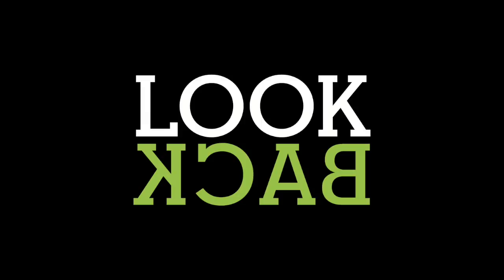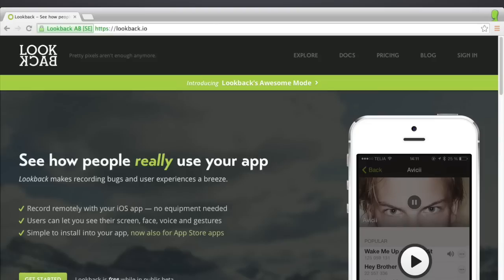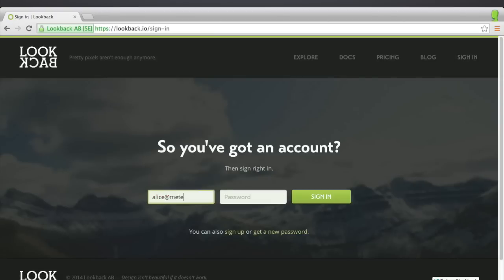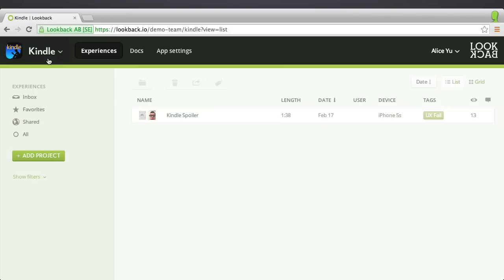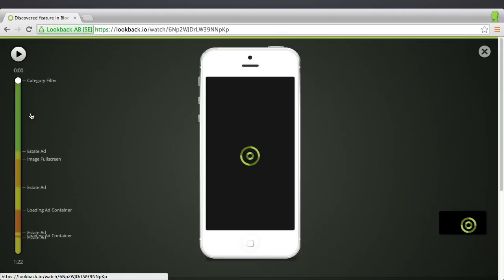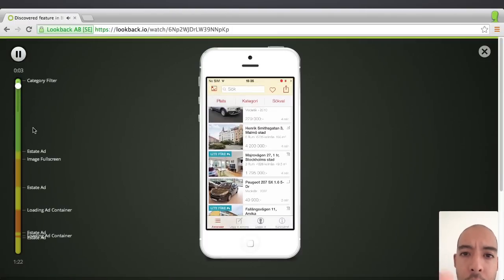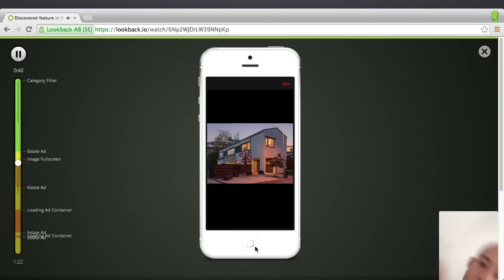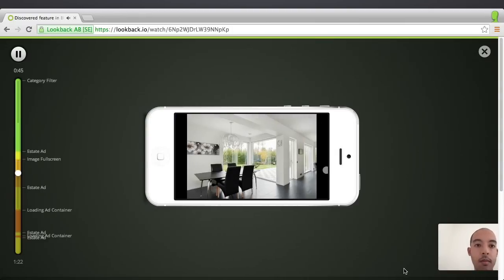Lookback - Built on Meteor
Lookback is a startup founded in Sweden by ex-Spotify engineers Joachim Bengtsson and Jonatan Littke Their service is used by thousands of companies to record user experiences and hunt down bugs on mobile apps, with Spotify, King.com, Yammer, and Venmo among their customers. Lookback has been featured in TechCrunch and The Next Web